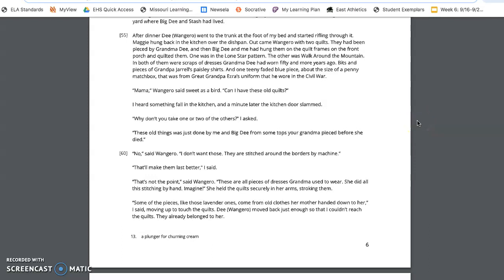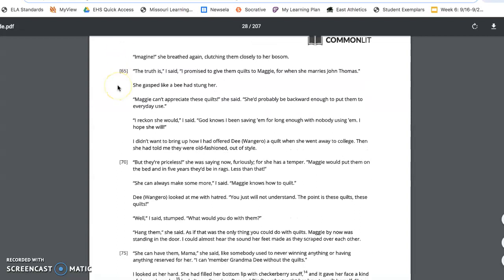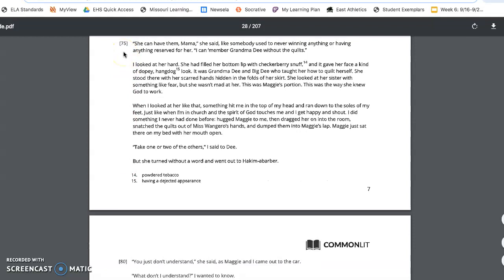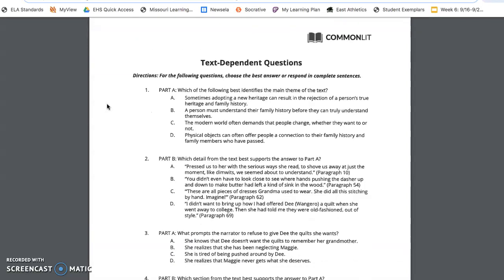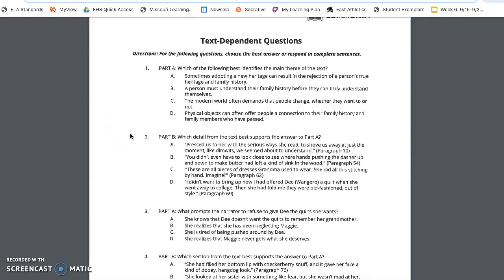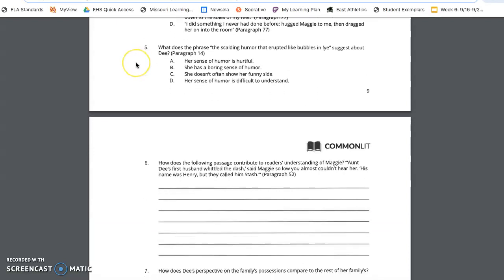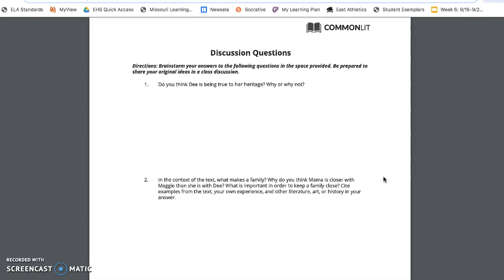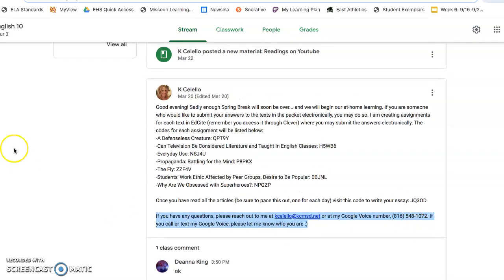Everyday Use: Part 2